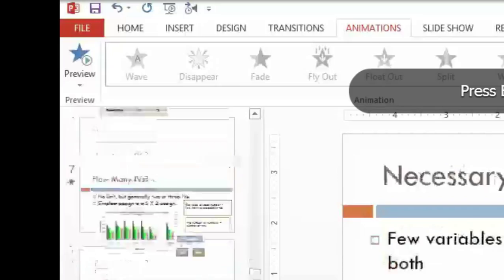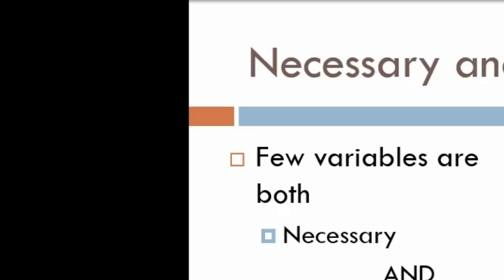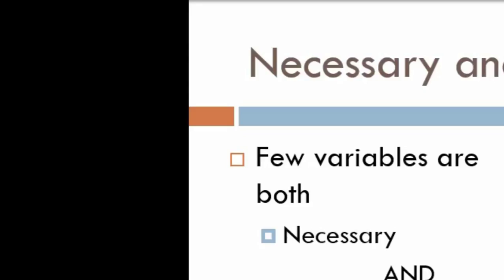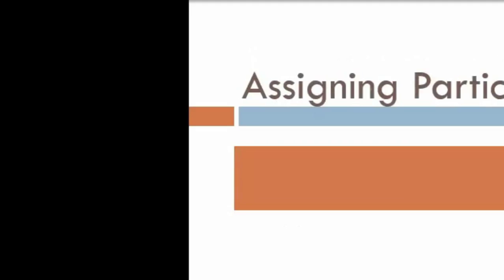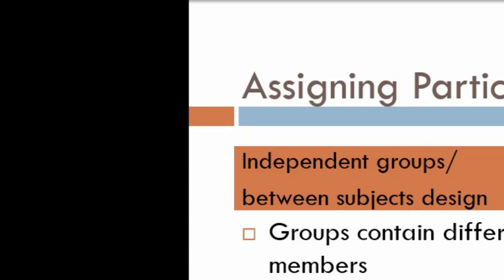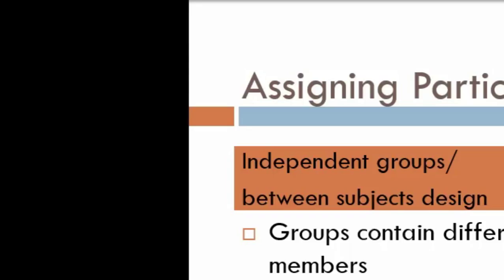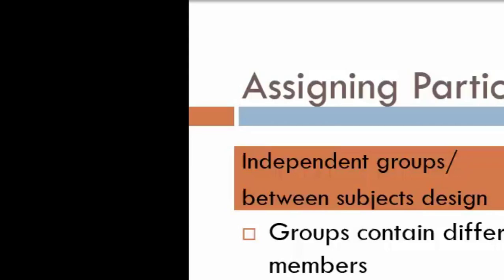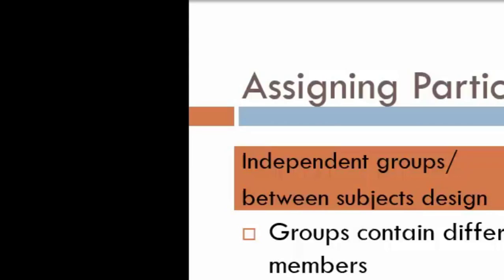Psy 209 Chapter 9.3 full